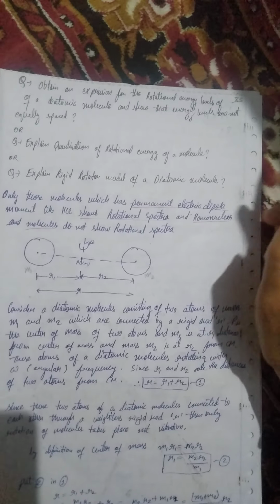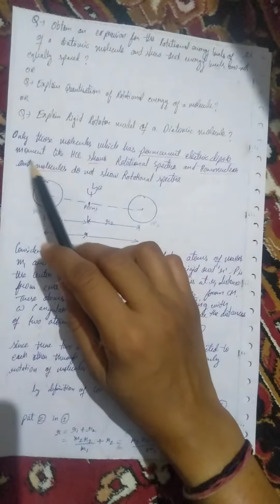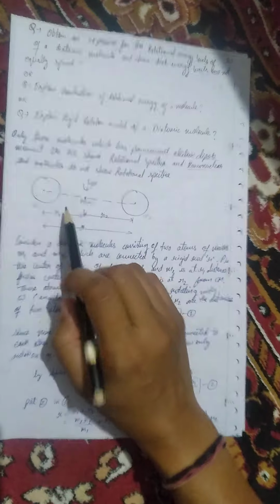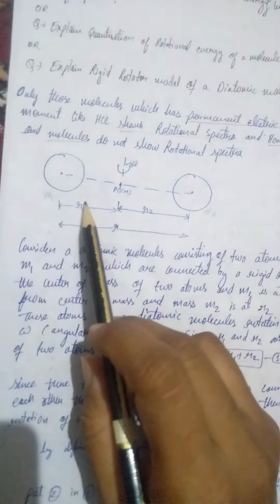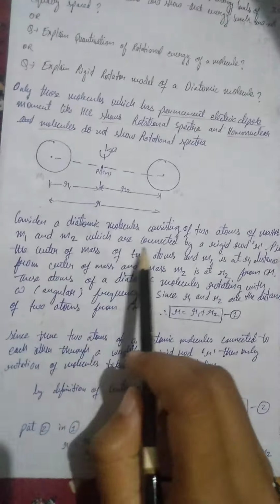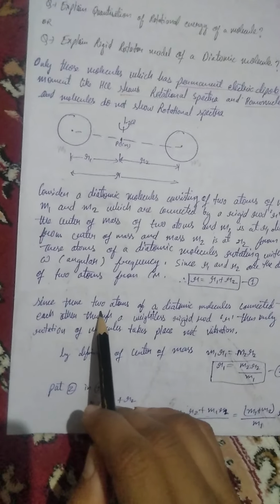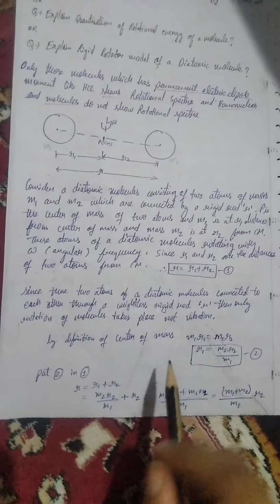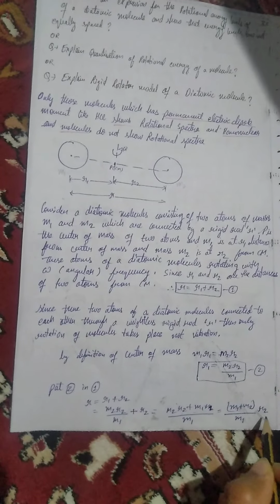Rotational energy levels of a diatomic molecule.Part 1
Quantisation of rotational energy of a molecule.